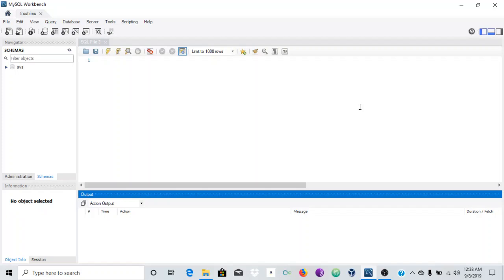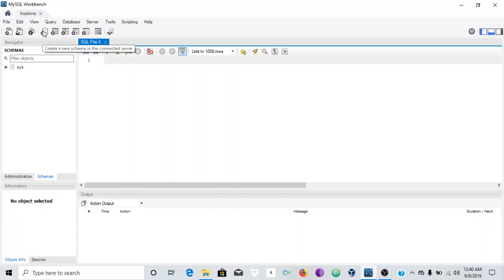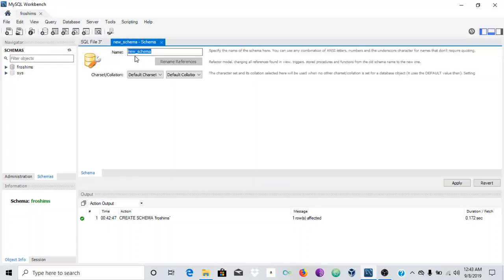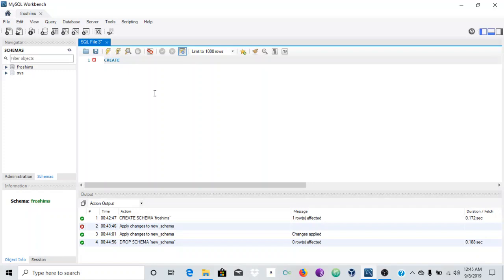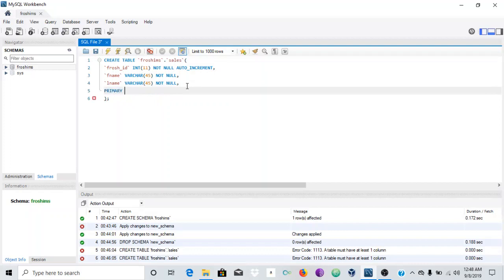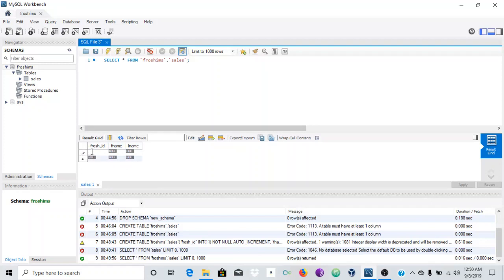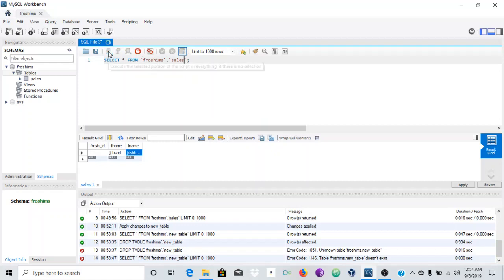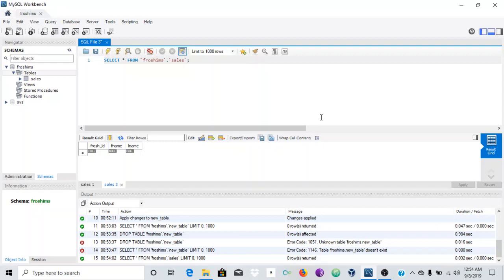How To Create Schemas & Tables In MySQL Workbench | Fedorae Education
This video takes a basic look on how to create a Schema and a Table in MySQL Workbench. The schemas and tables will be created using two different methods; the SQL Script and Graphical User Interface (GUI).